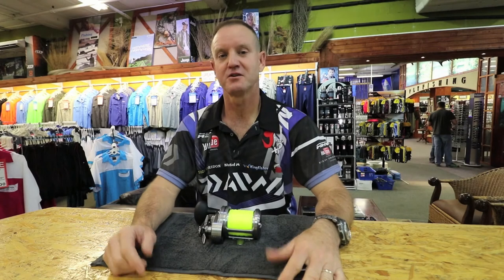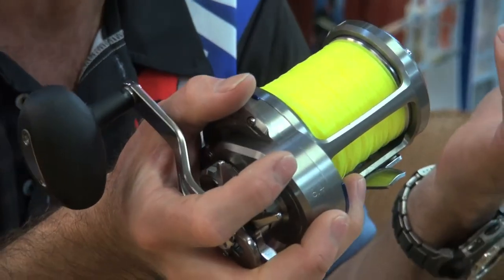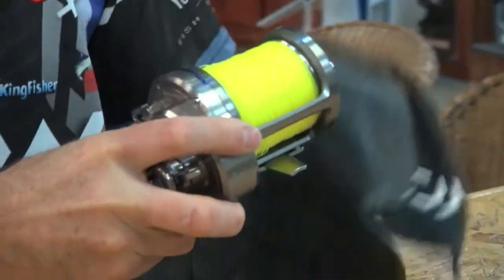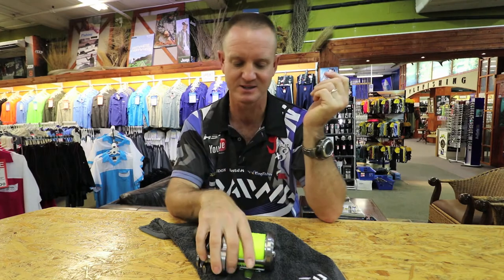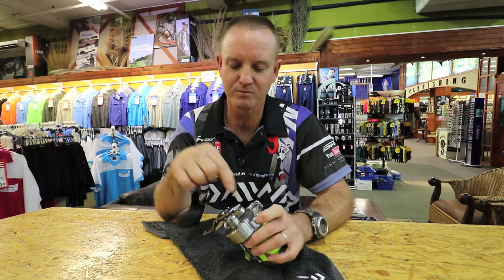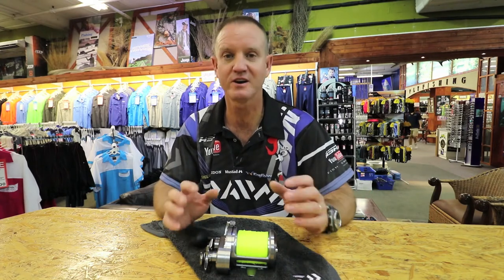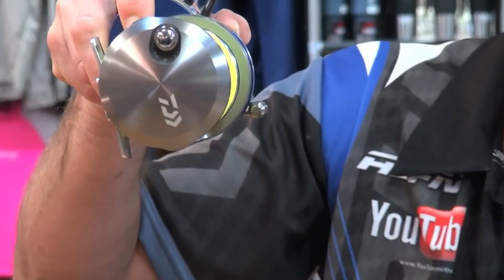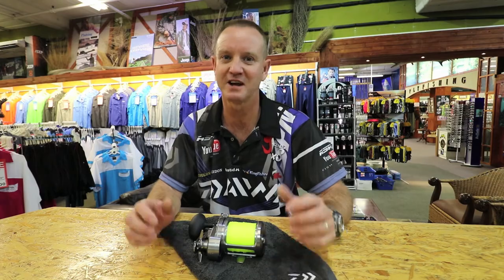ASFN 2017 TACKLE & GEAR - Maintaining your Multiplier Reel